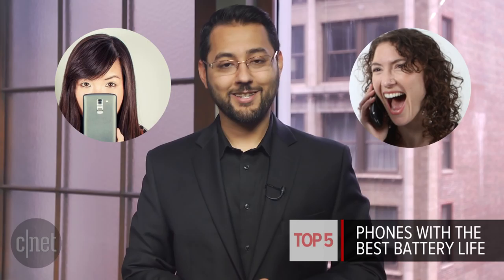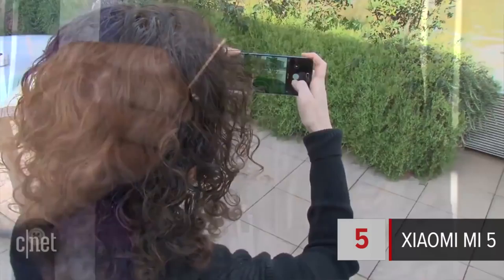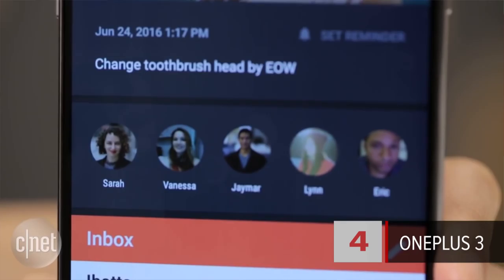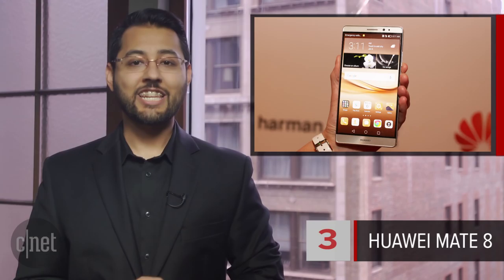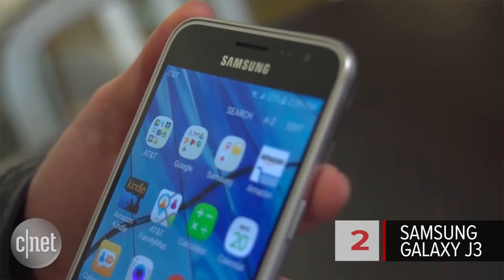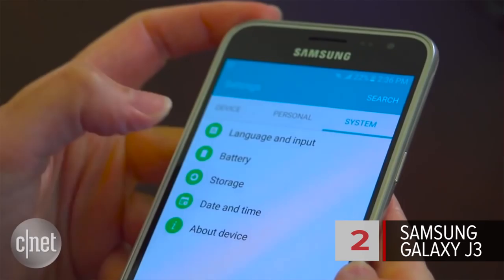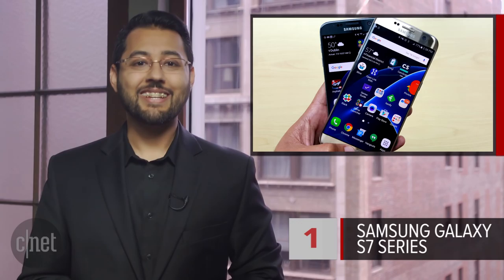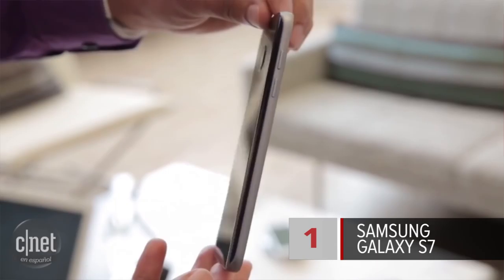Phones with the best battery life (CNET Top 5)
The phones on this list survived between 14 and 21 hours on one charge. That is insane.